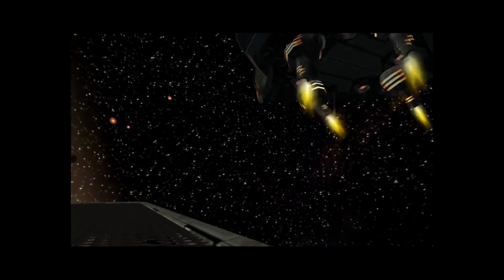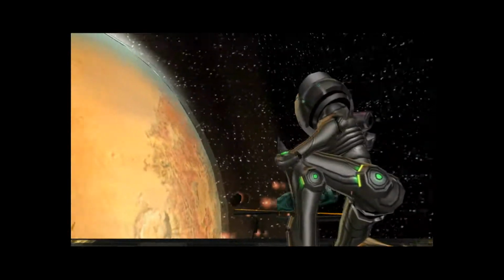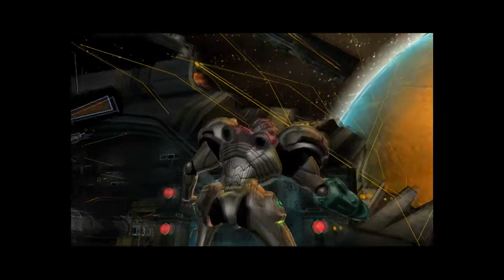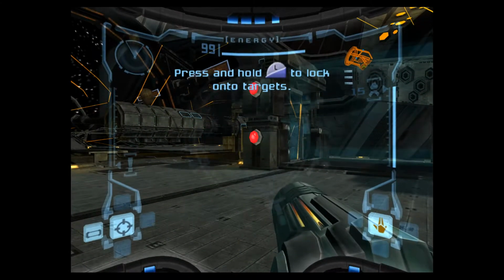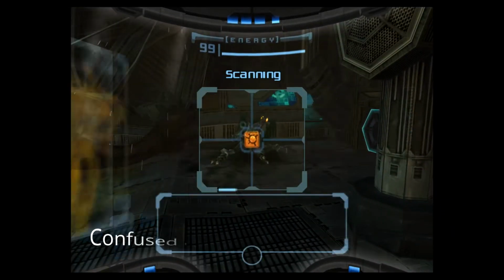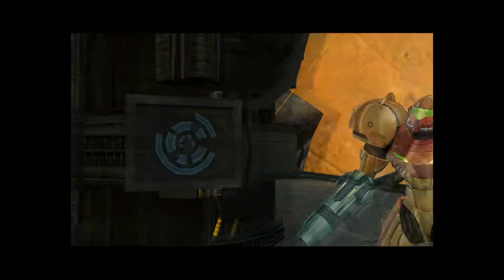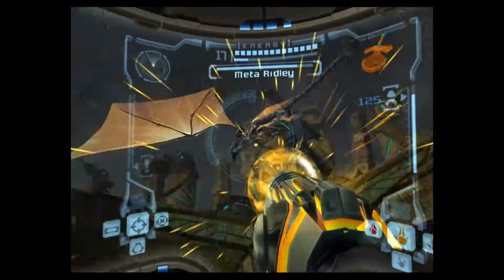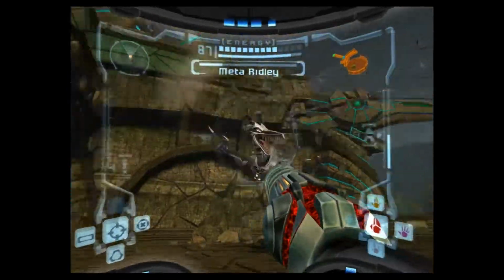Metroid Prime: The one that got away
Being a huge Metroid Fan, I've never really played the Prime Series. After 17 year and with the annoucement of Prime 4, I go back and play the original Metroid Prime on the Nintendo GameCube.